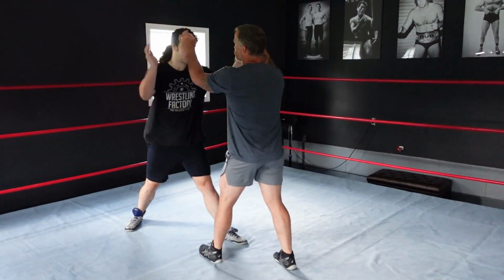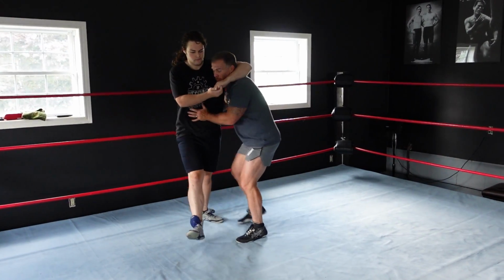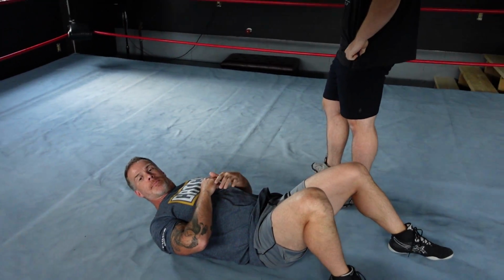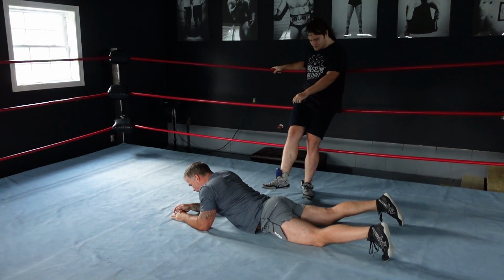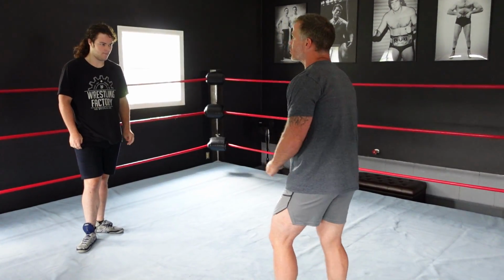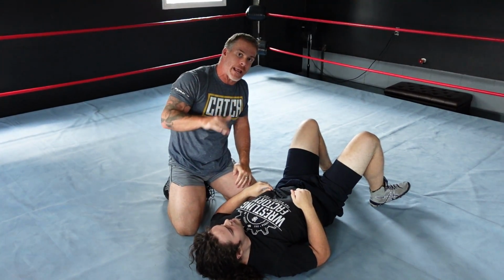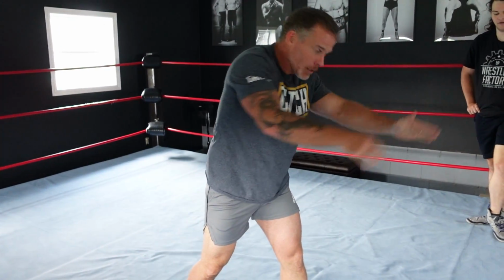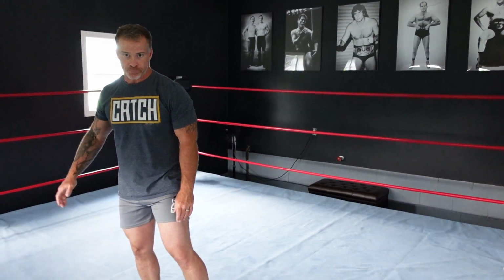The first spot you should ever learn: INTERNATIONAL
All spots are based off of the International. It is the Genesis of pro wrestling spots.

Comments and questions always welcome below.
Let me know what you want to learn.

Dux